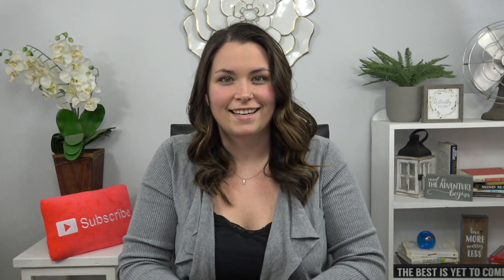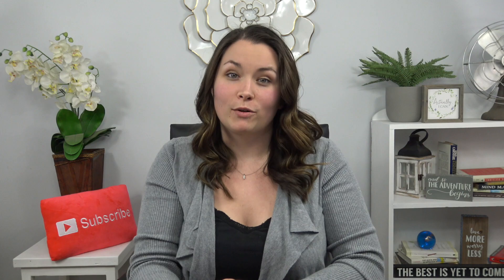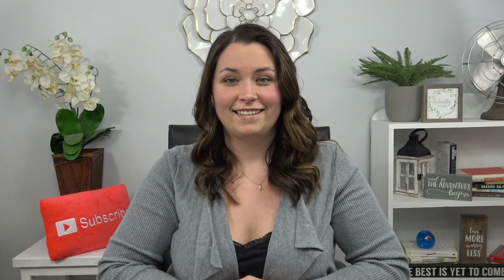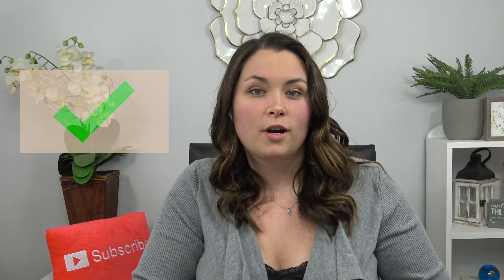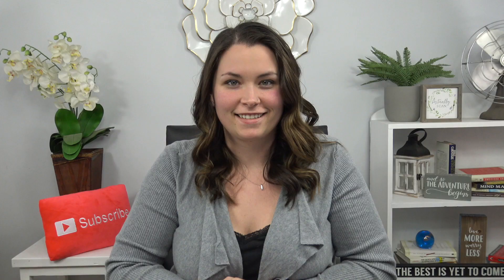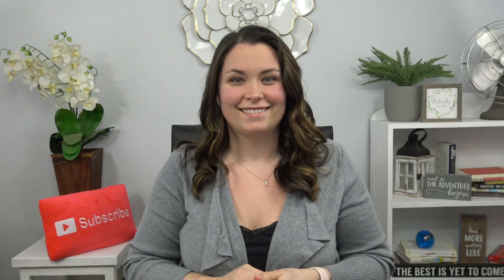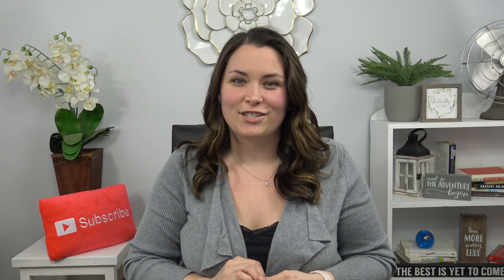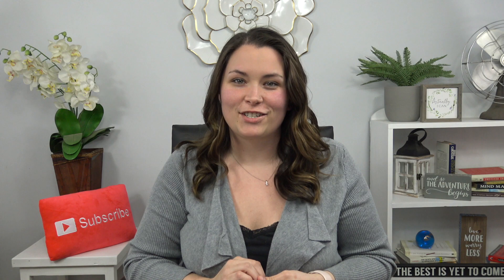The Best Paint Colors to Sell Your House Fast | What Color Should I Paint My House?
Want to sell your house fast? Choosing the right paint color can make all the difference. Check out our guide to the best paint colors that will sell your house.

Now is the time to move to Delaware! Enjoy the clean beaches, low property taxes, and plenty of things to do!

I’m a full time Realtor® in Delaware. I love working with families relocating to Delaware. I myself relocated to Delaware about 6 years ago. I also specialize in first time home buying. I live with my fiancé, 2 dogs, cat, and a rabbit on 2 acres, slowly creating my small farm.